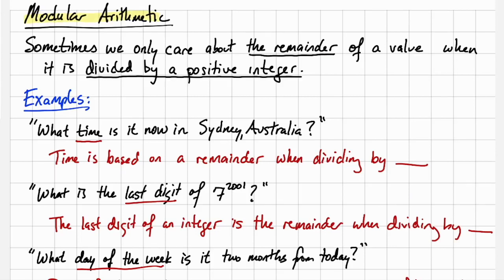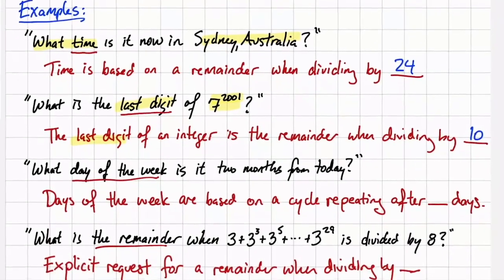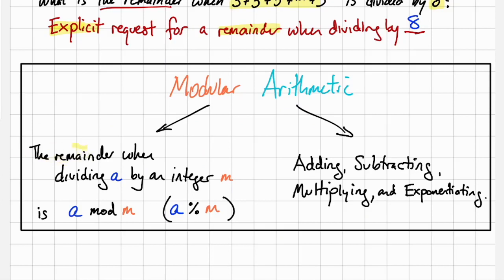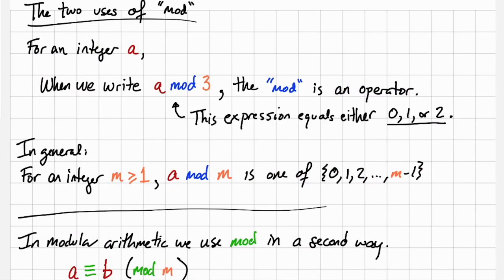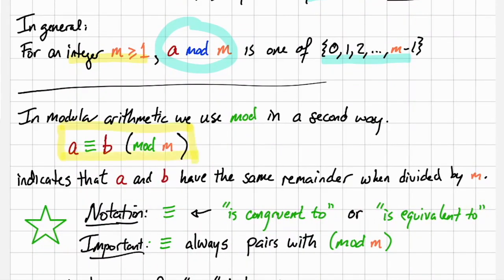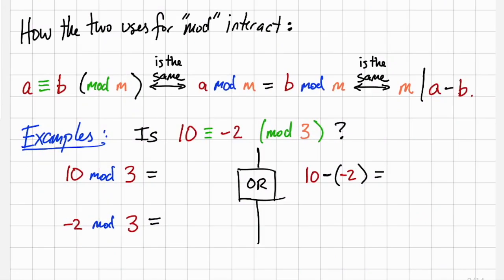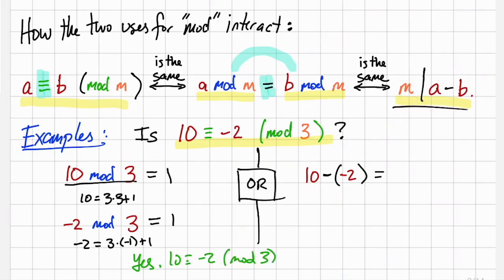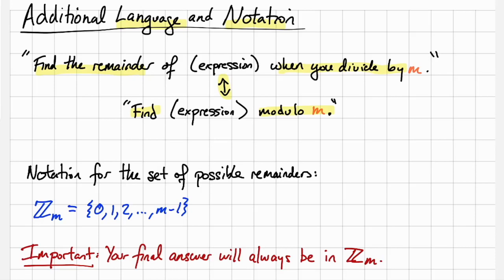5.1A - Introduction to Modular Arithmetic - MATH 120